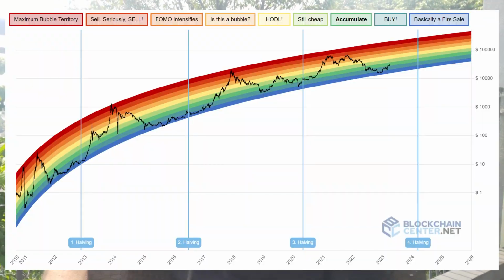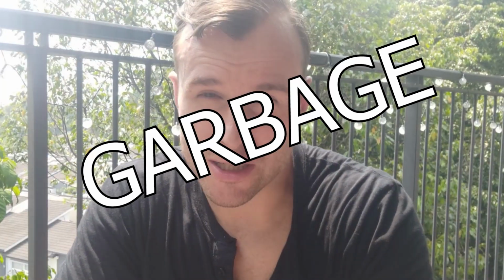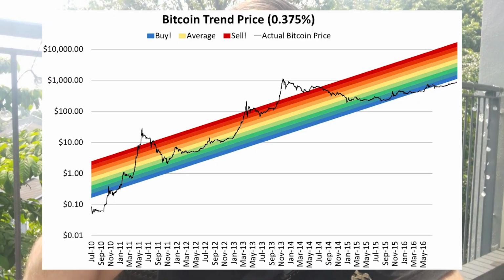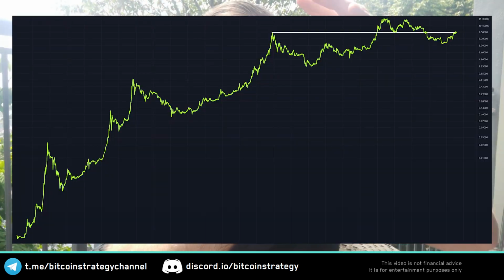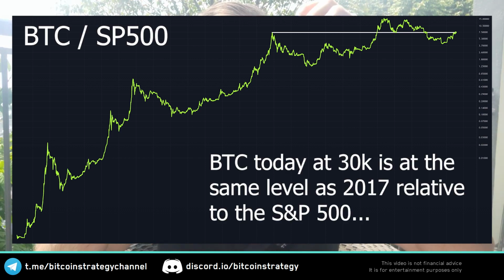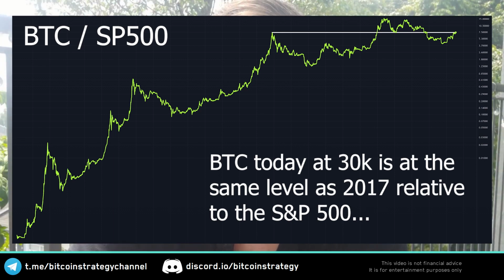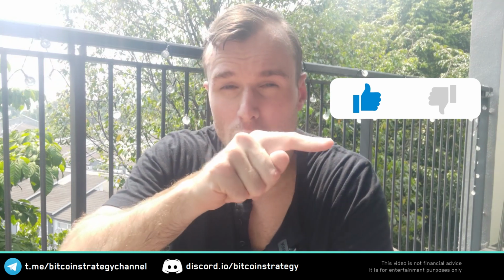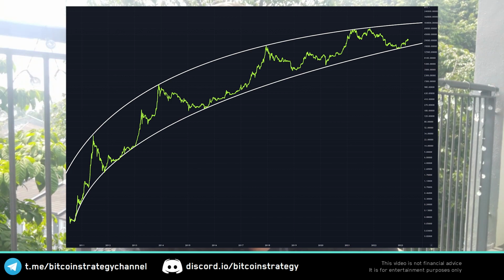Don't believe this! 😢 PLEASE...